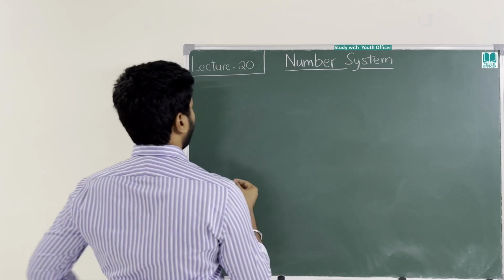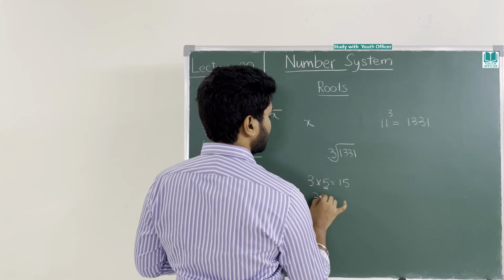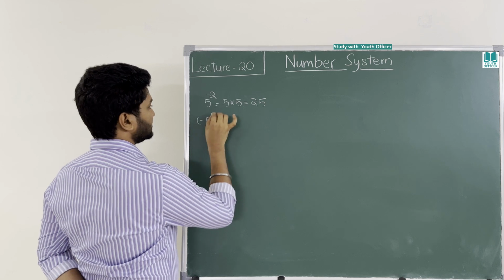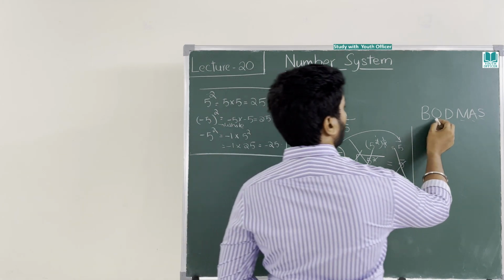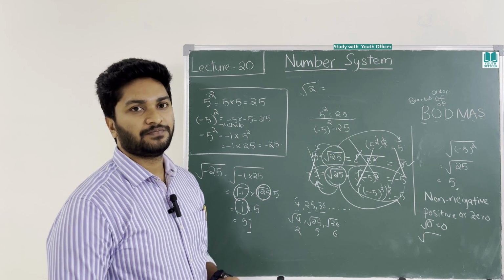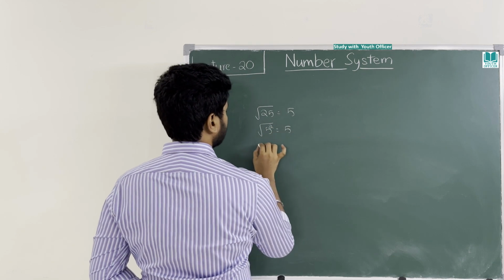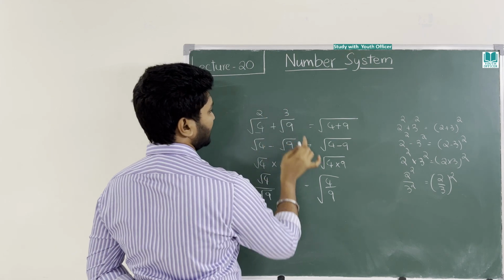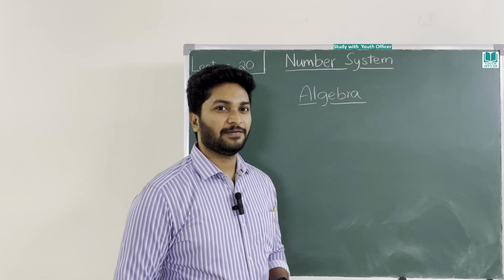Relation between Power and Root of a number | Lecture 20 | Number System | MATHS IN COMPETITIVE EXAM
Hello Winners,

Description:
How powers and roots of a number are represented? Explained through an example. How to practice Maths at home? How to prepare for competitive exam?

About this video: This video is written and explained in English (India) Language. How powers and roots of a number are represented? Explained through an example. How to practice Maths at home? How to prepare for competitive exam? This video is Lecture 20. Kishore sir explained about how student should plan properly to the challenges during competitive exams to beat the competition in the job. He suggested to follow Study with Youth Officer for quality content.